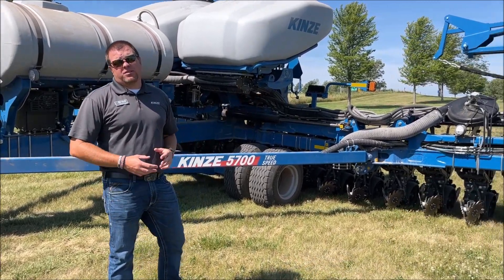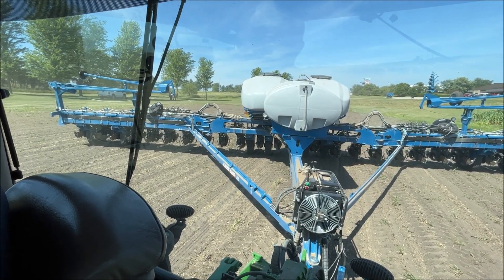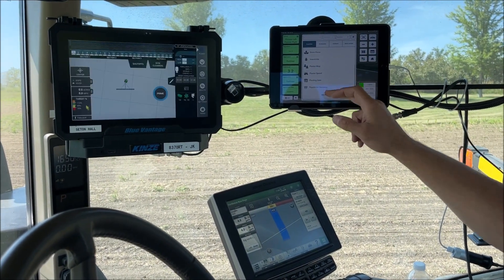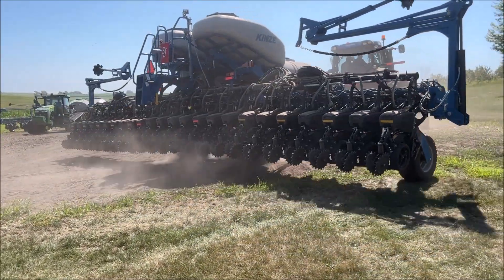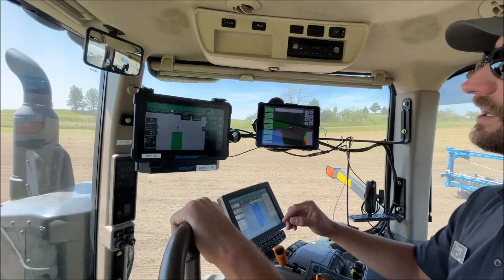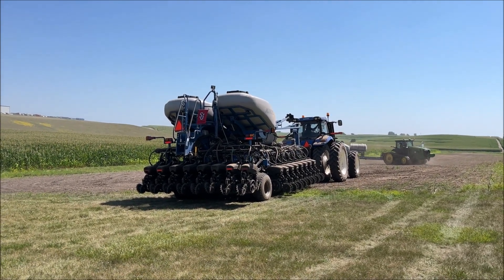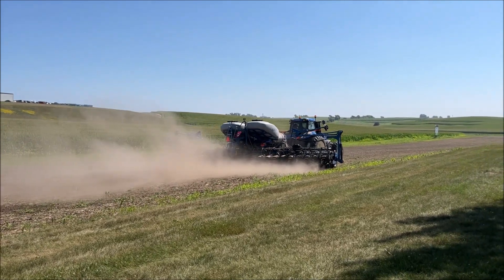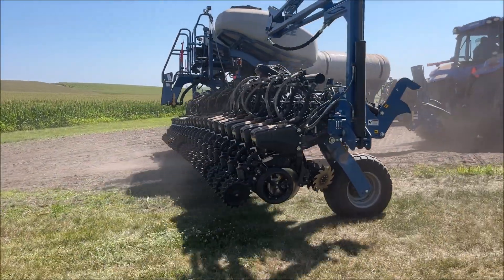New planter technology on display at Kinze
Kinze held a media day to show off their new technology for planters coming in 2024.